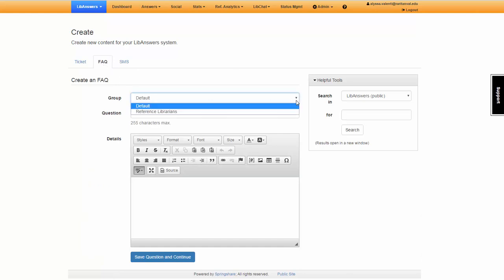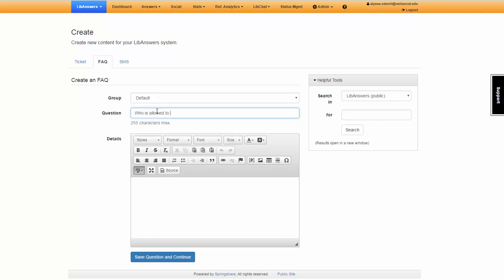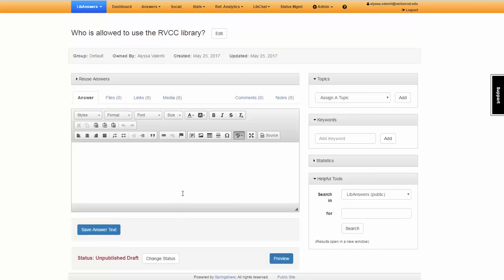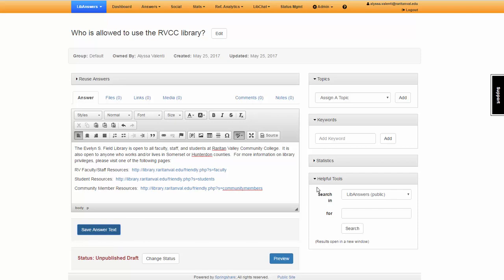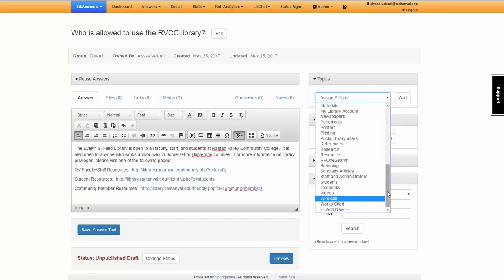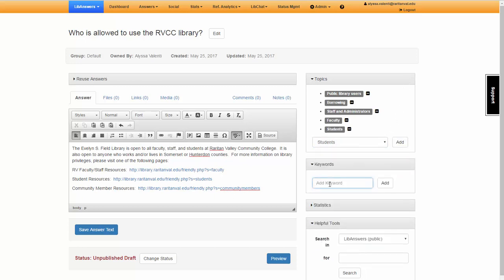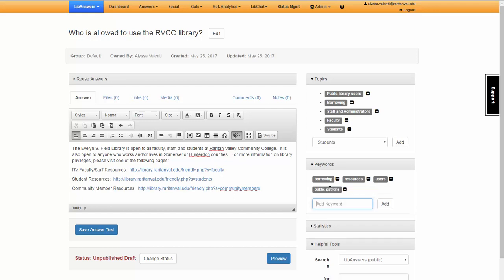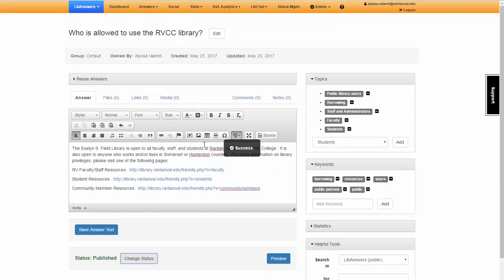Using LibAnswers to create FAQ entries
This video will walk you through creating an FAQ entry in RVCC's LibAnswers platform